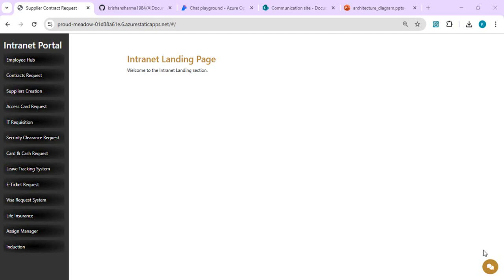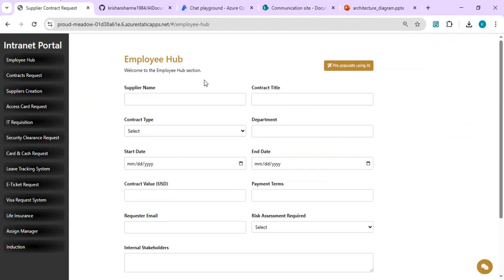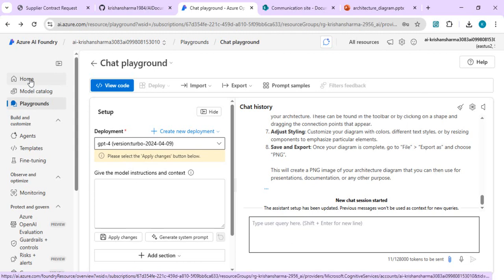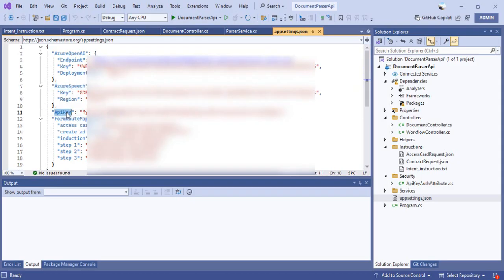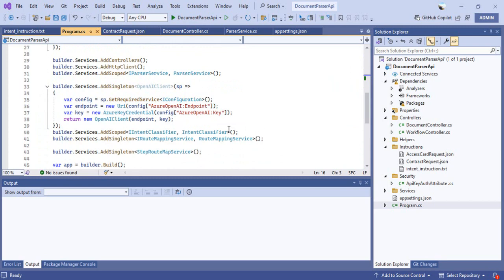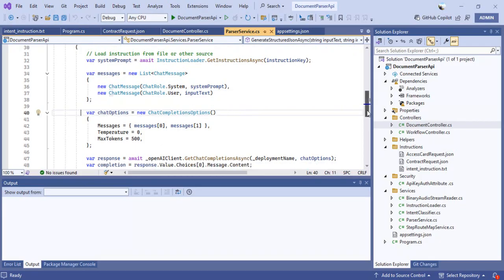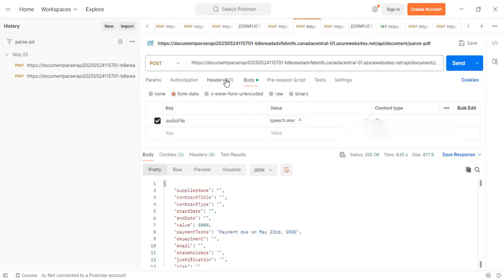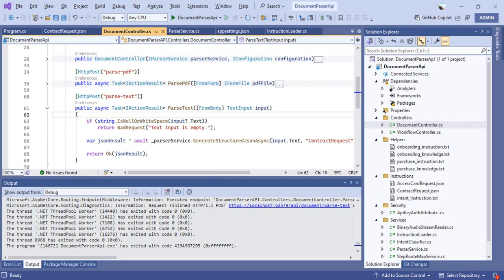Document Parser using Azure OpenAI and a custom Web API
In this video, we’ll show you how to build an intelligent Document Parser using Azure OpenAI and a custom Web API. Learn how to extract structured data like client names, contract dates, payment terms, and more from unstructured documents such as PDFs and Word files.